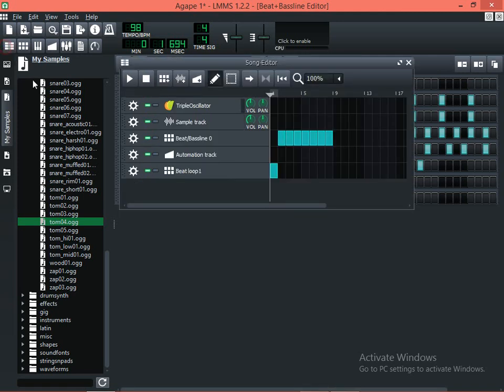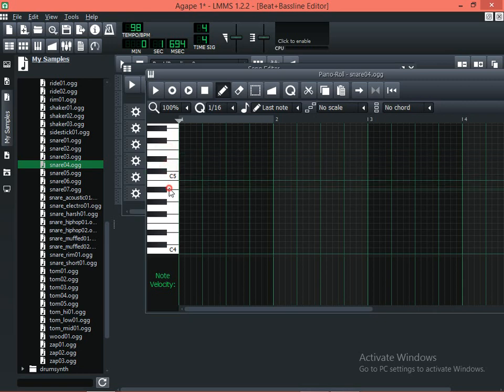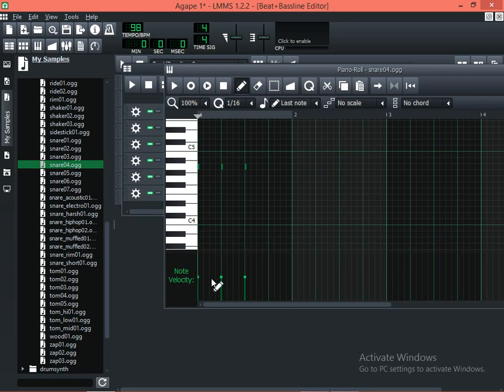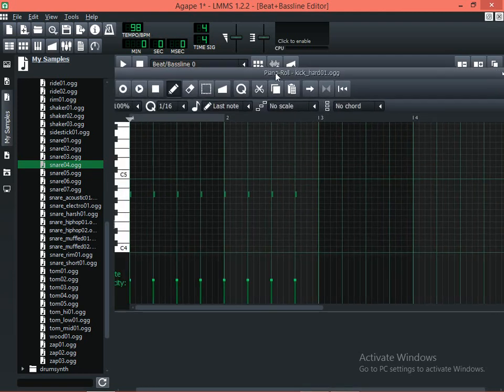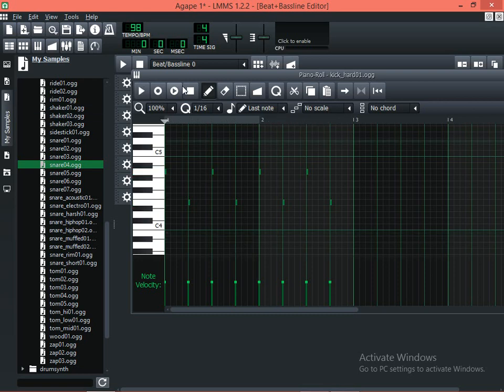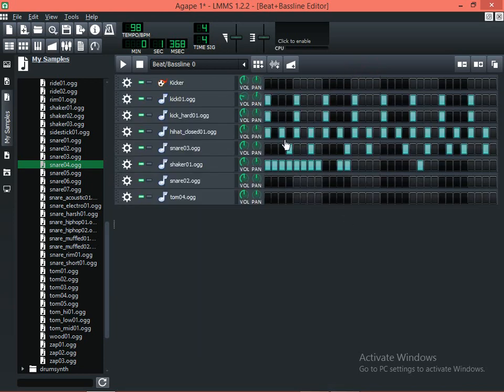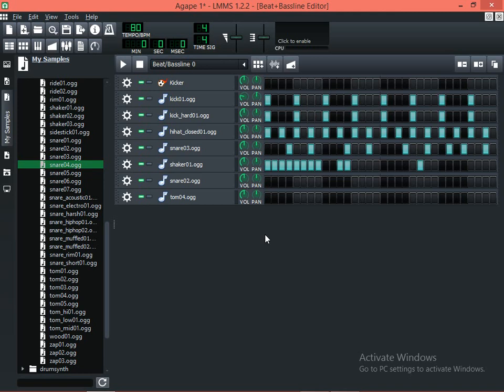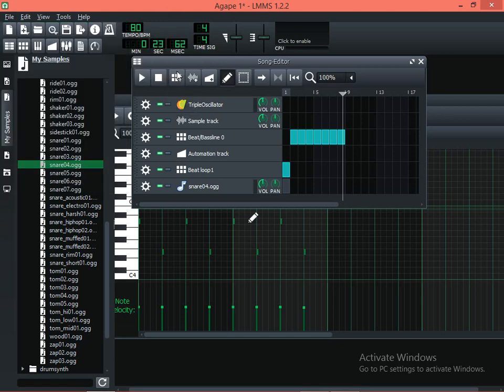Beats Making in LMMS part 3.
This is the last part of today's training